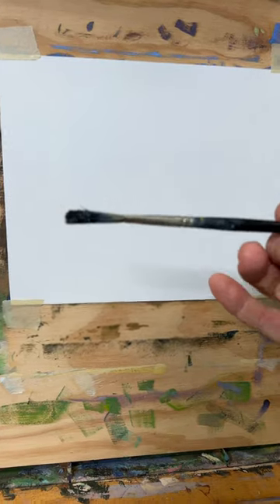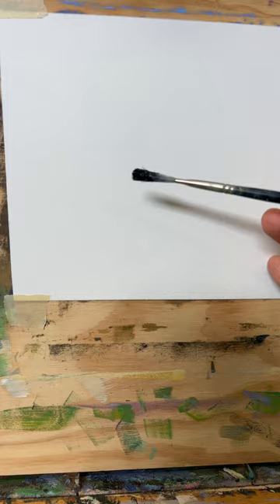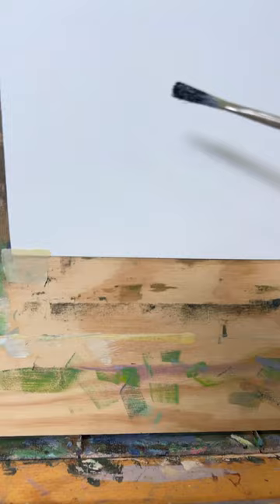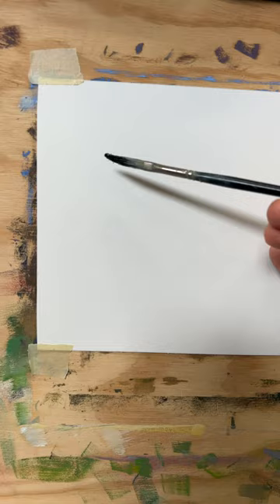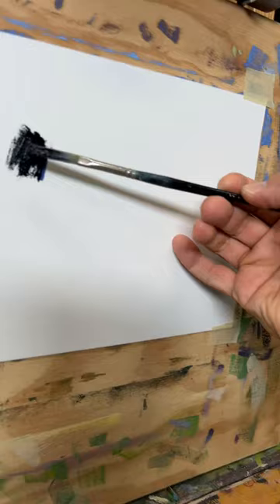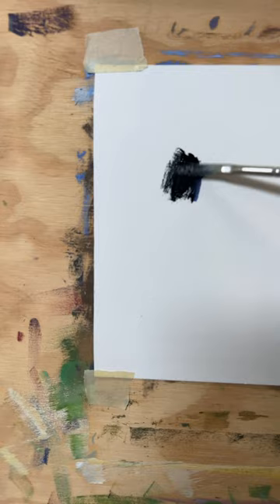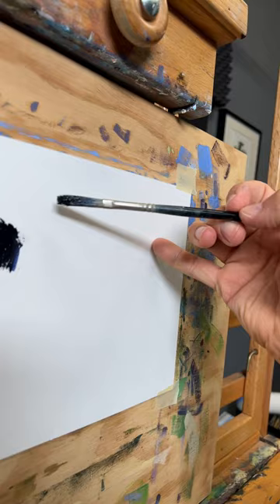One of my favorite brushes. It’s called x long filbert